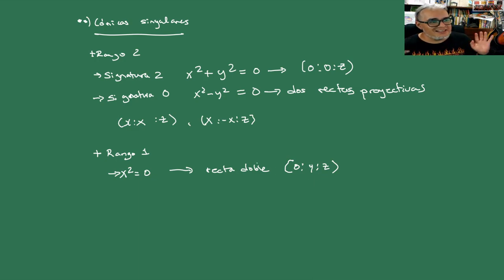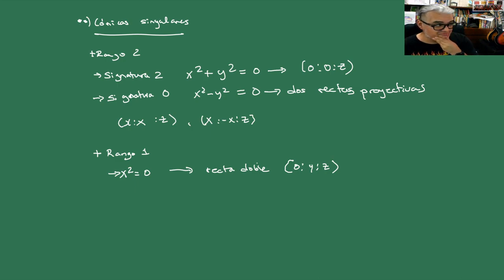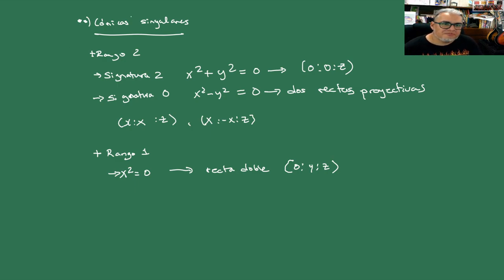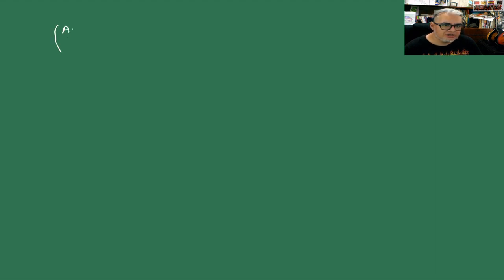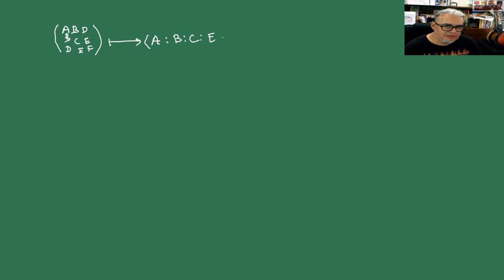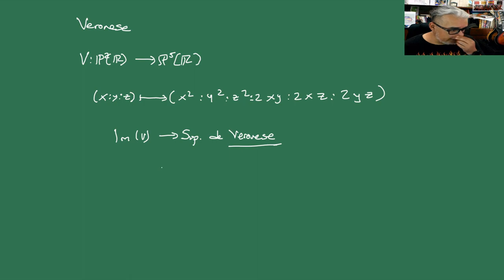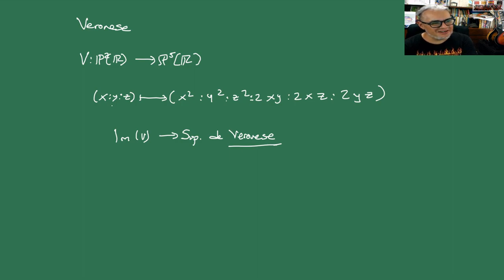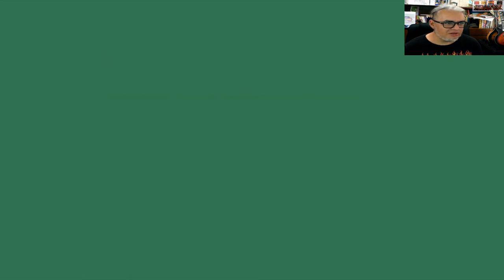IGA Sesión 35 Cónicas proyectivas 1